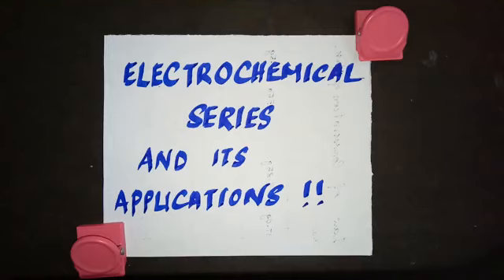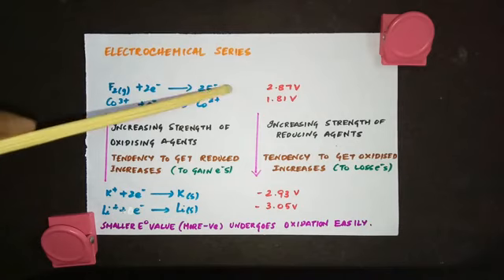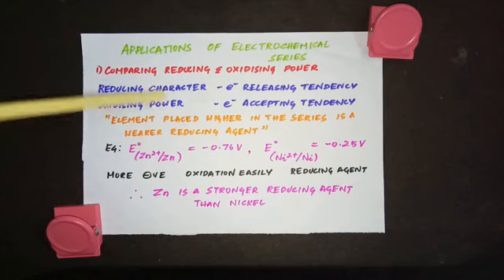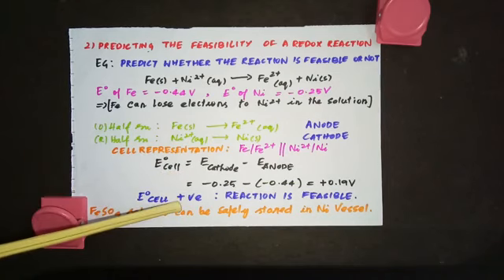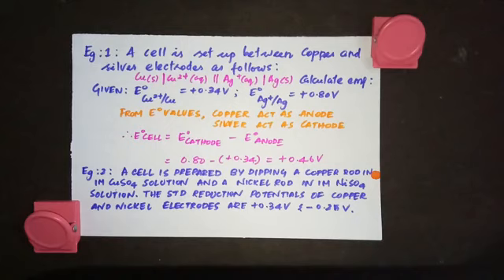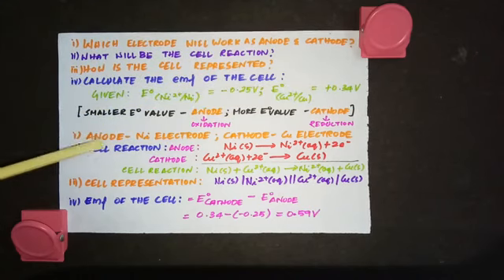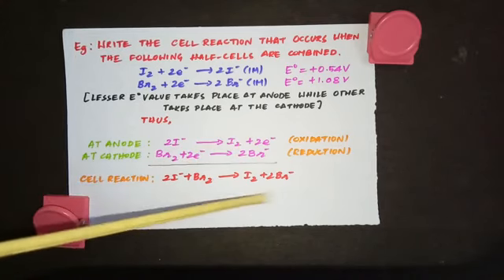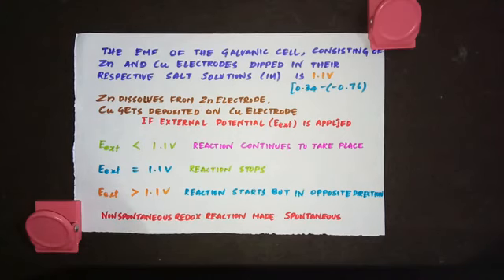Part 2 Electrochemical series & it's applications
*Electrochemical series
*Explanation of how the Standard reduction potentials are arranged
*Applications of Electrochemical series-
  *How to calculate emf of a cell
  *How to predict the feasibility of a redox reaction
   *How to compare the oxidising and reducing power.
*Problems based on the above said topics.